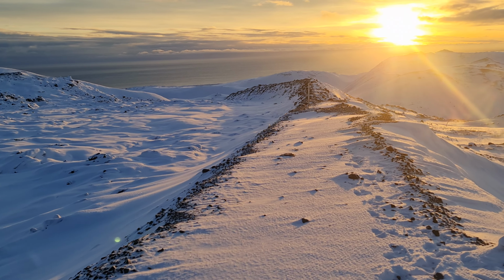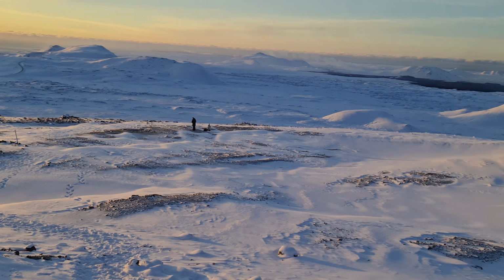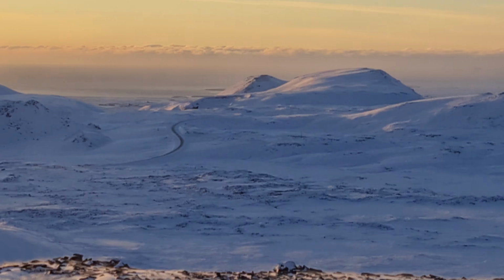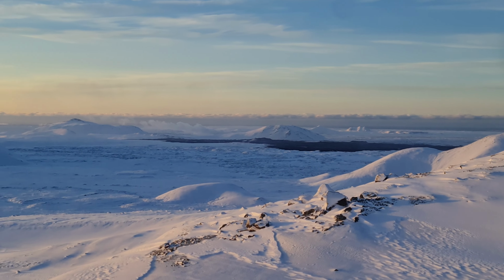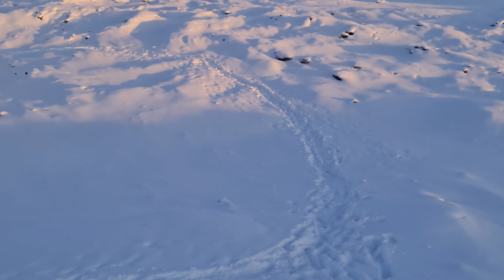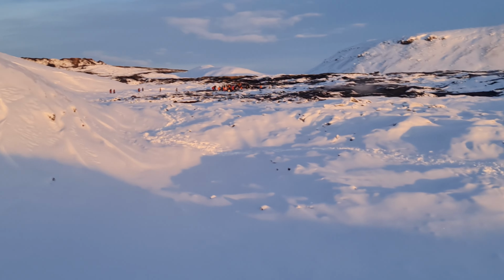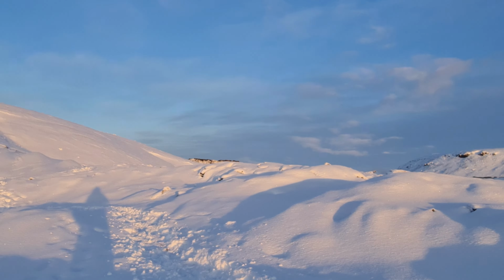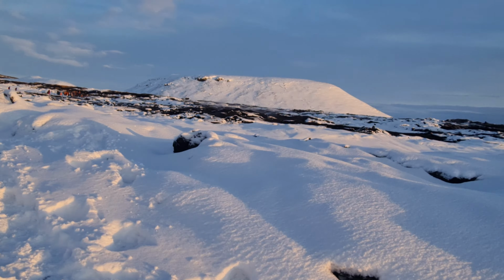New craters and 2021 crater are close! All lava from same source! Seen from Lava Wall 27.12.23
From my hike to the eruption site yesterday. 27.12.23